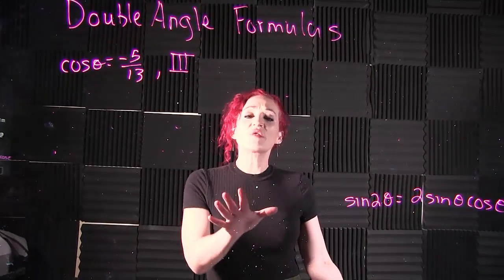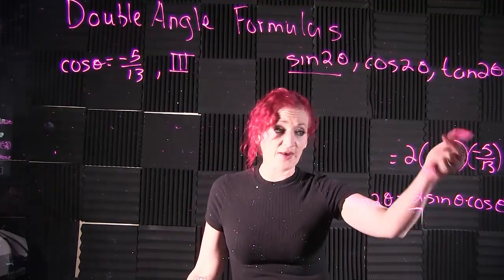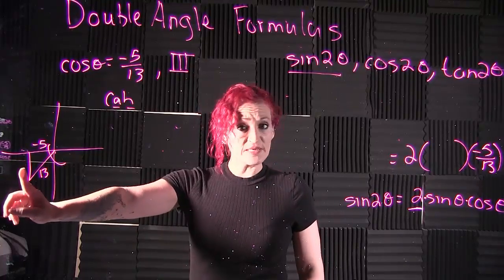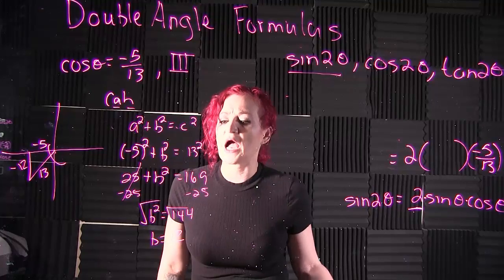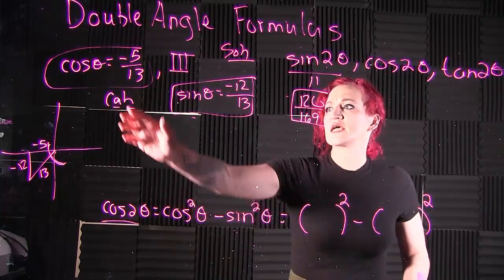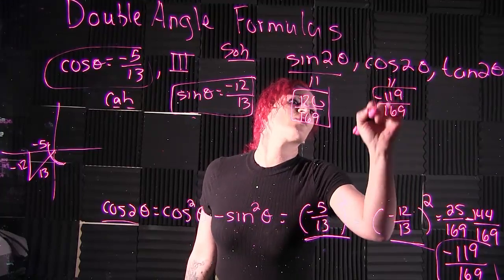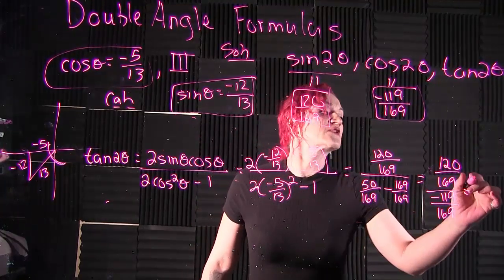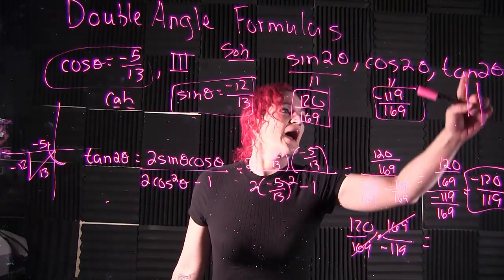Double Angle Formula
This video covers one example on how to use the double angle formulas to find, sin, cos, and tan